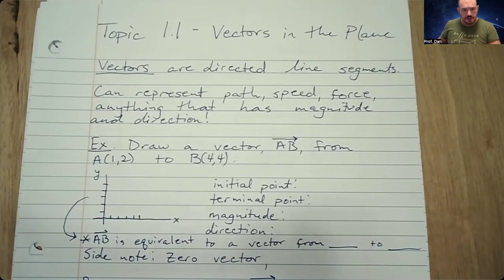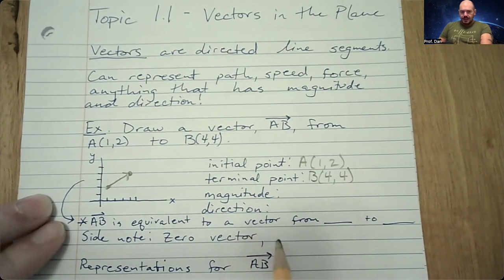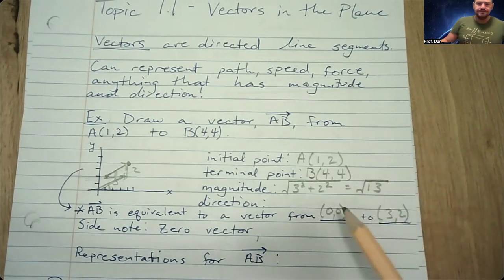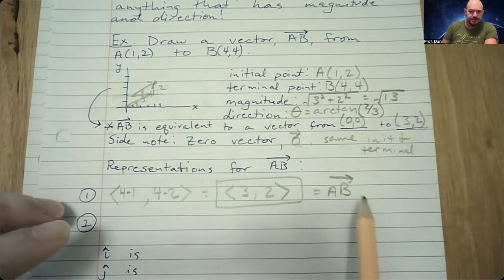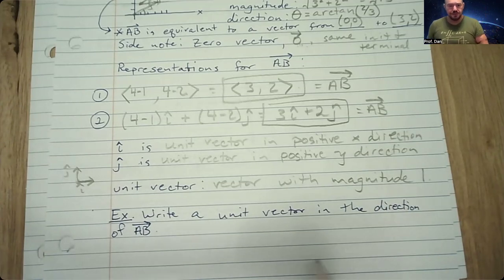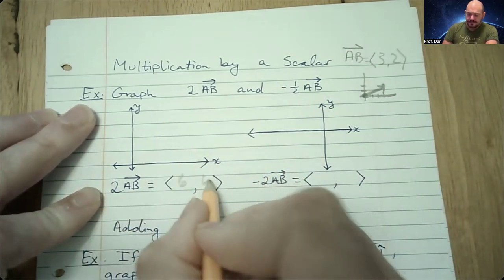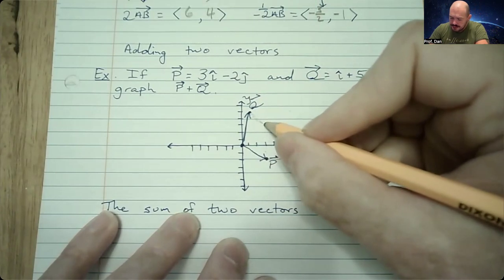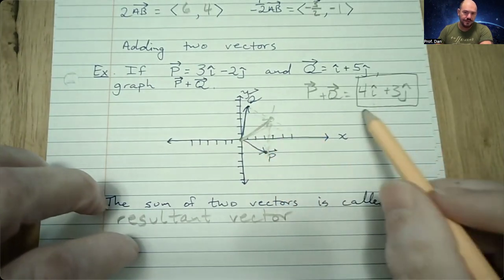1 Intro to Vectors in two dimensions